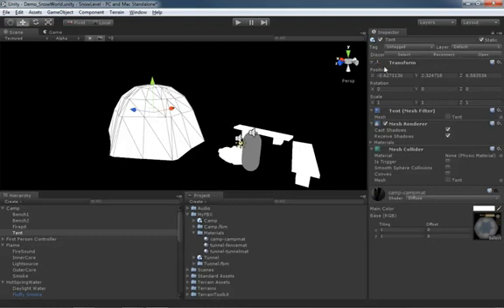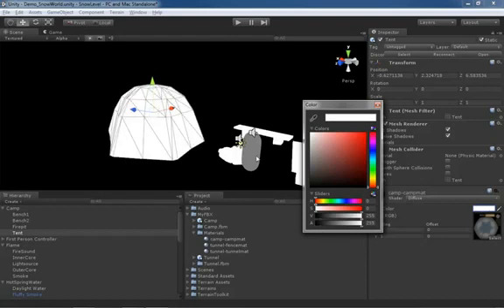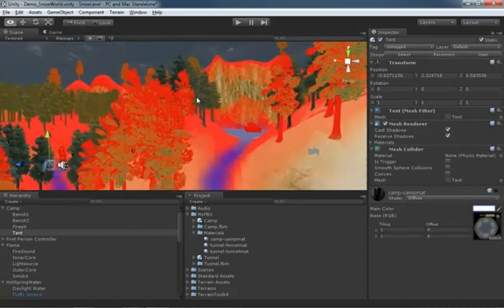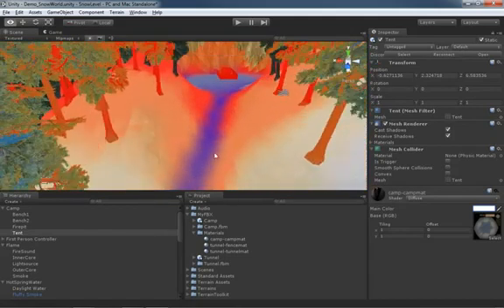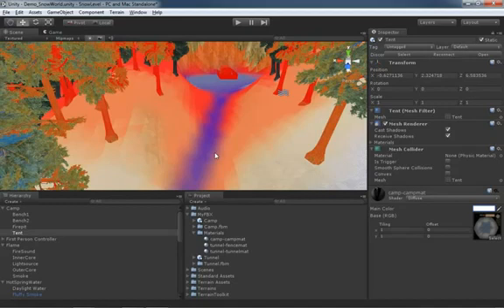🔴 Render Modes • Primary Interface • Unity Game Development Beginner • Unity Fundamentals • (Pt. 46)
Learn Unity Game Development for Beginners - Primary Interface - Render Modes.

Render modes give access to specialized visual information about the objects in your scene. In this video, we show you how each one works.